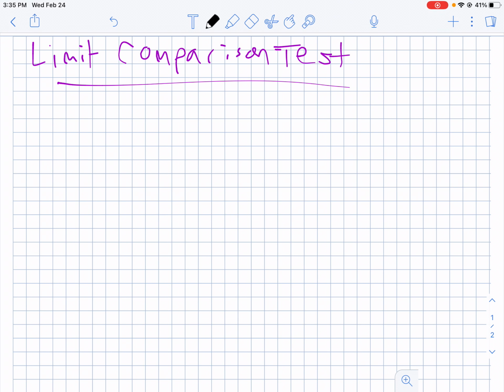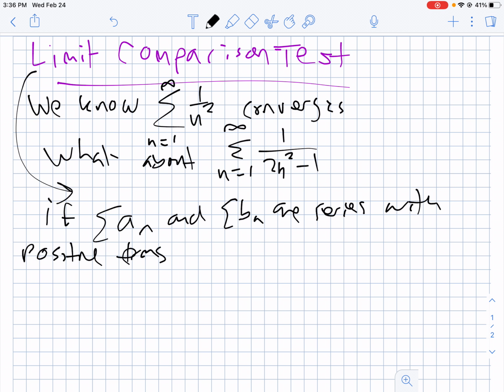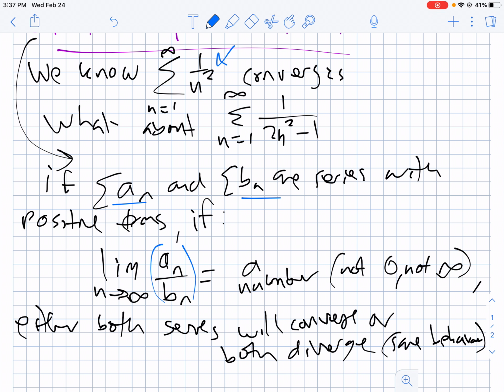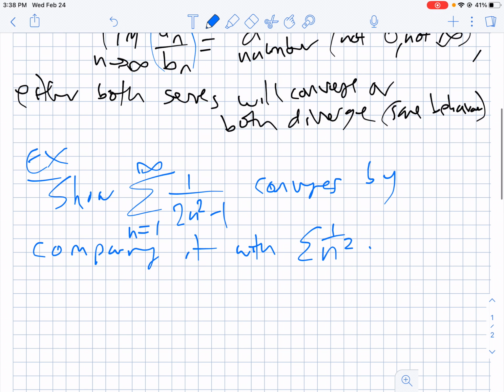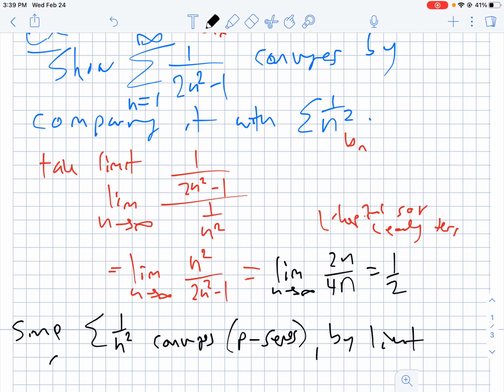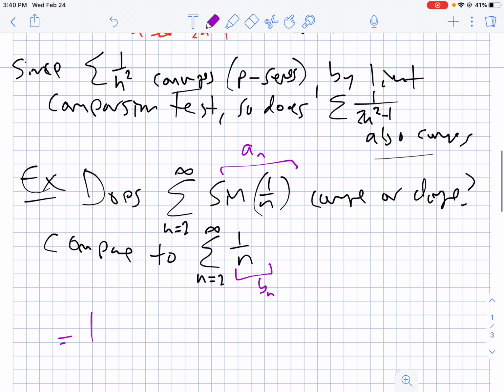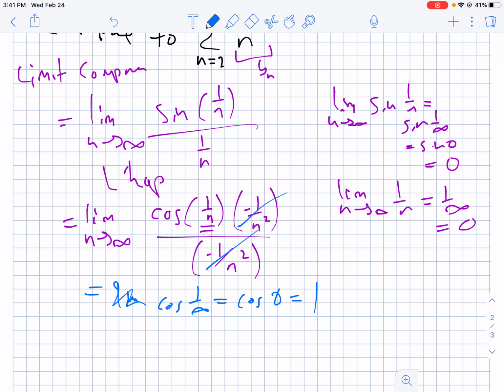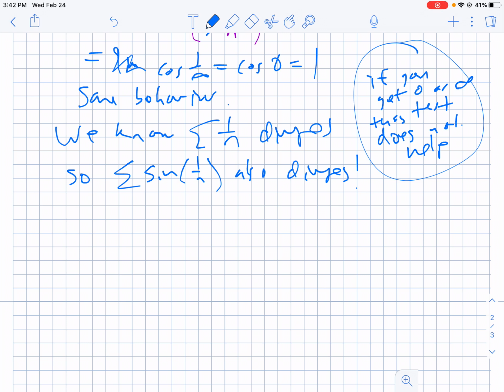Limit comparison test